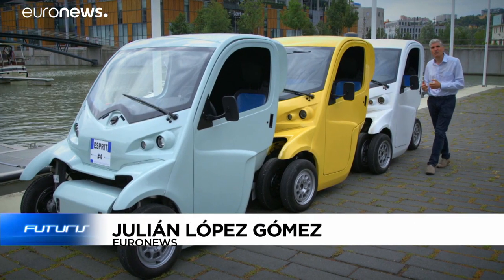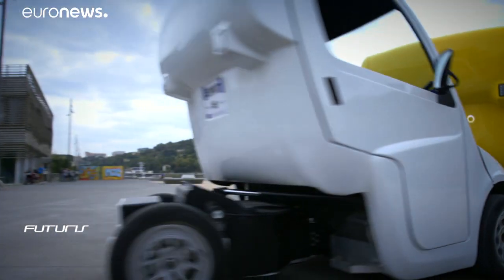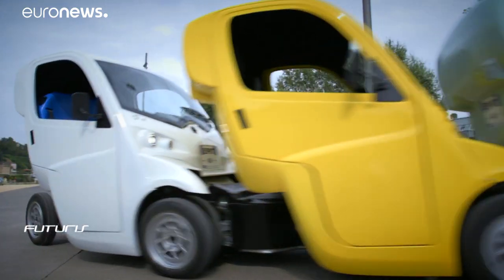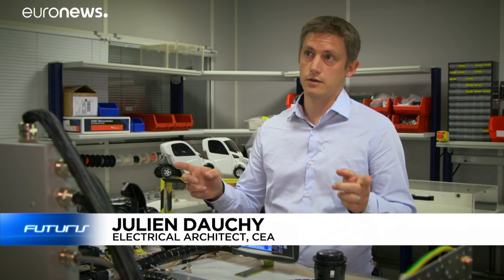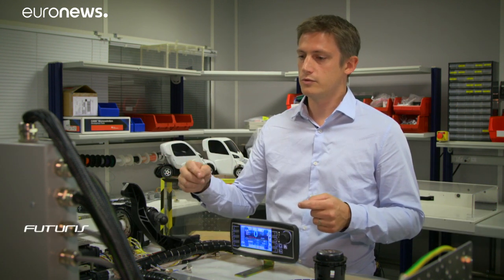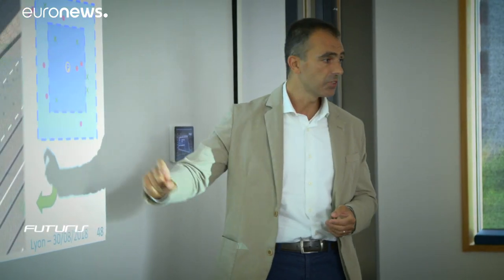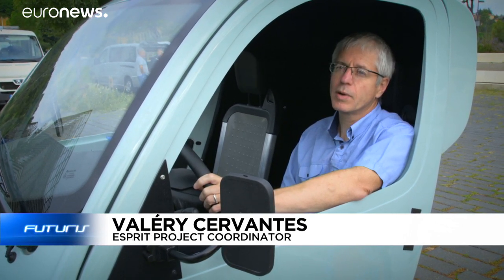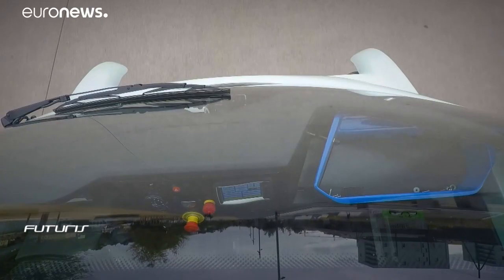EU scientists crack tech barriers to roadtrains of the future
Grouping vehicles in efficient "trains" has long been suggested as a cure for congestion, but with electric vehicles now becoming more common, EU scientists have tackled a host of technological challenges to make them possible, and improve air quality, too.…